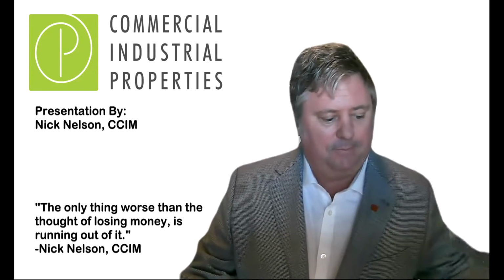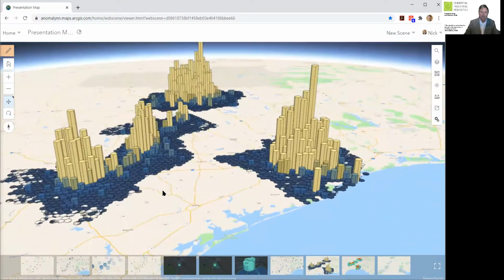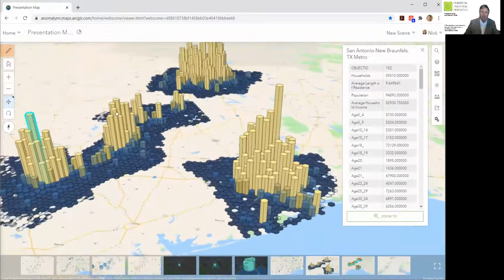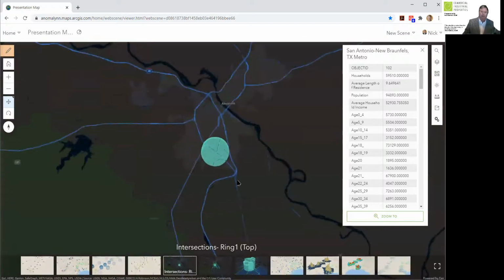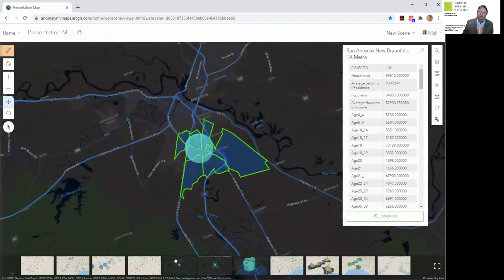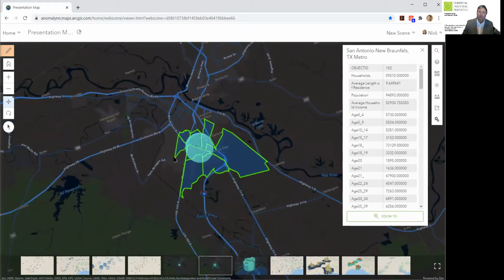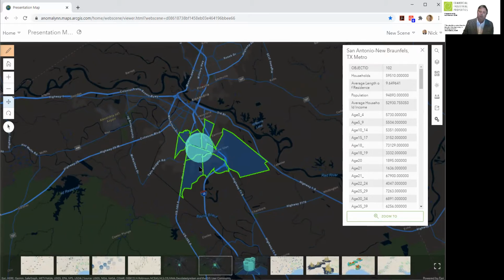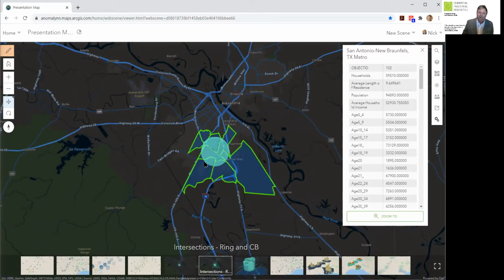Is your Commercial Real Estate investment WHERE you want it to be?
Pacing Summary
0:00 - 2:30 : Intro and 3 objectives
1. Creating the market environment to make financial decisions
2. Mitigate Risk
3. Leverage Opportunity

2:30 - 8:00 New spatial matching system and why it is important.  (Patent Pending)

The Market Environment (a more technical description)
-The market environment is a collection of data that is joined by databases and in the spatial data frame.
-More meaningful results are created by improving how the data is processed.
-By applying this method to every tenant's location trade area or across an entire market using a hexagon tessellation, market variables can be compared to improve ownership decisions.

8:00 - End
Really cool maps and tough questions every commercial property owner needs to know when navigating the pandemic.